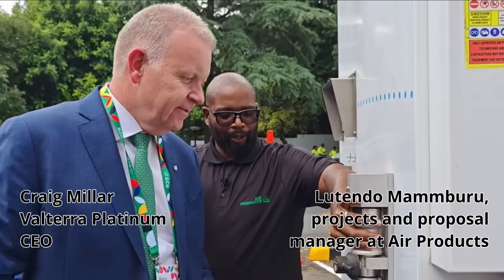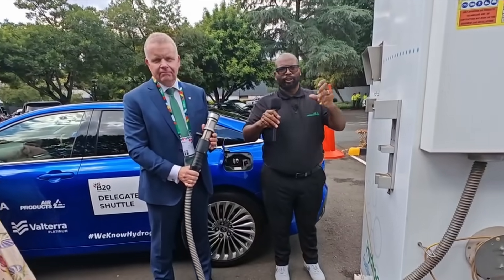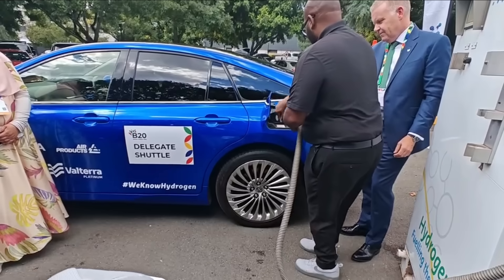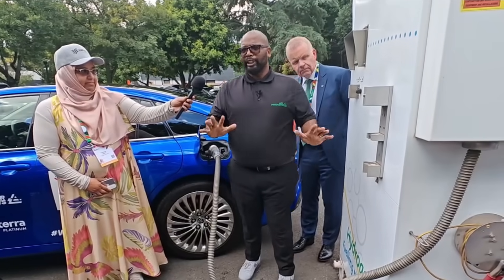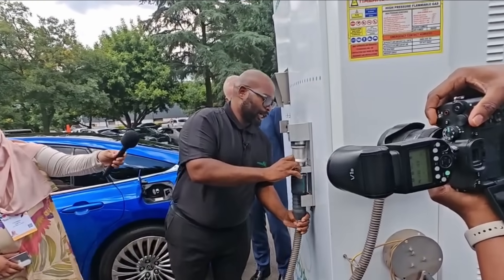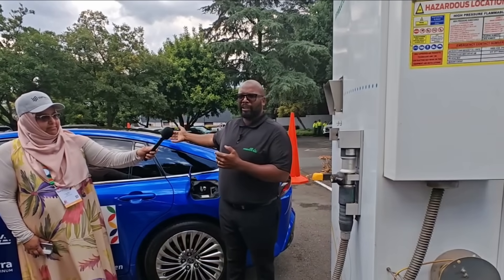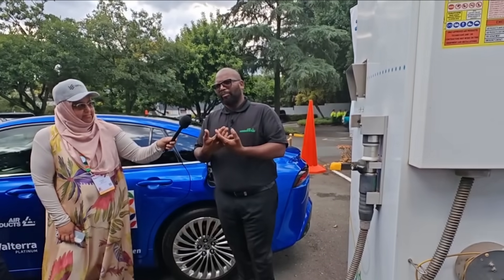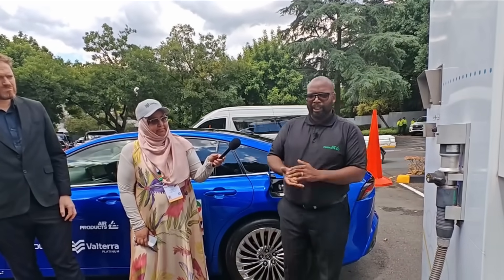GadgetWheels | Exploring Toyota's Mirai hydrogen world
Join us on a practical walkthrough of how hydrogen refuelling works on the Toyota Mirai. The demo covers the secure refuelling sequence, nozzle connection, automated filling and shut off, and how range is displayed in the car. It shows the safety systems that monitor pressure and temperature, and why hydrogen disperses safely into the air compared with heavier gases like liquefied petroleum gas.